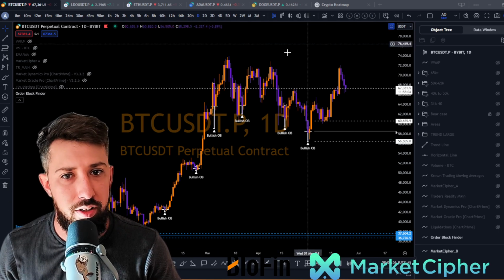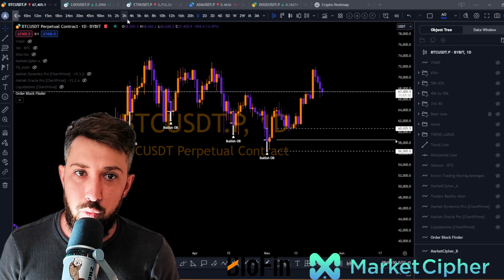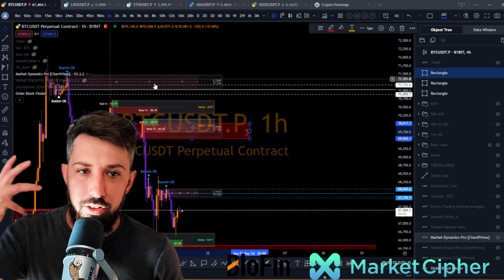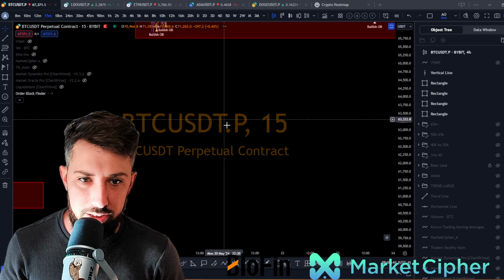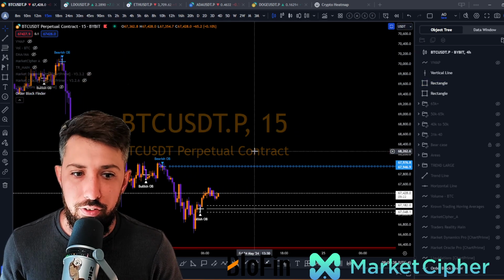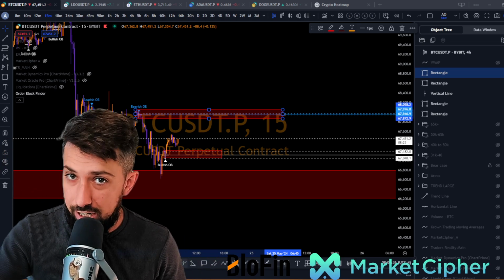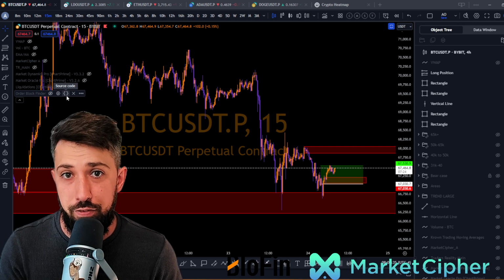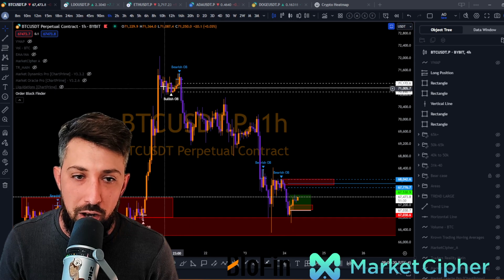The Only Order Block Video You Need. How to use Order Blocks.